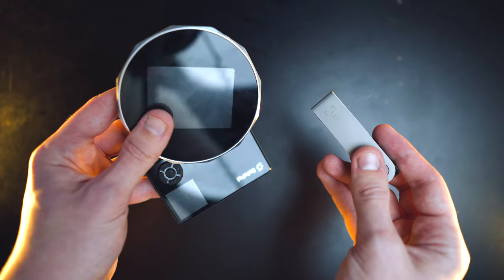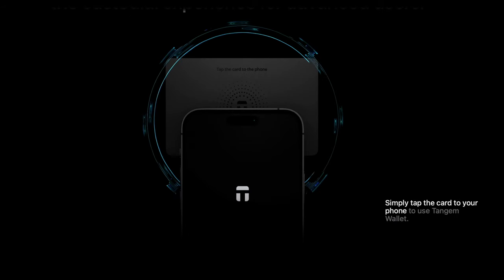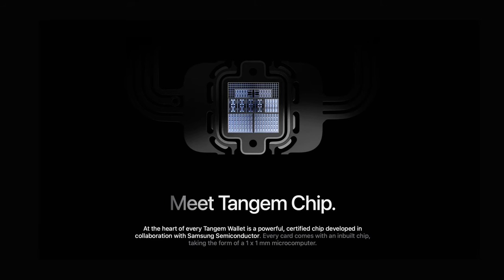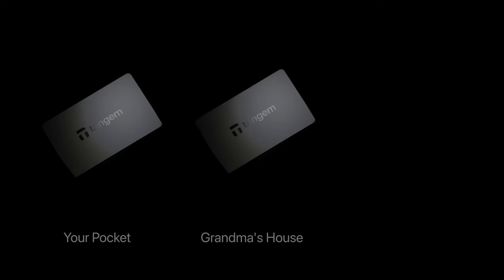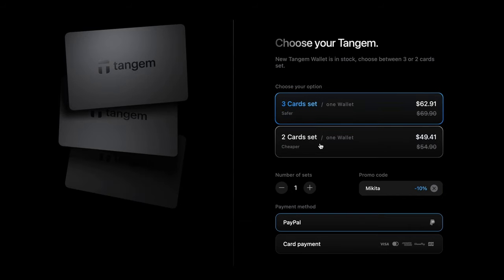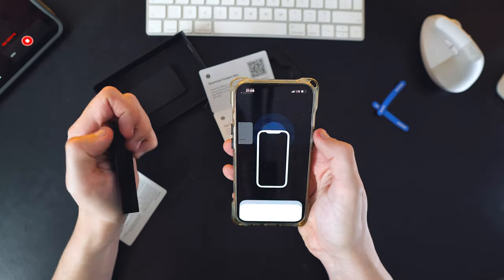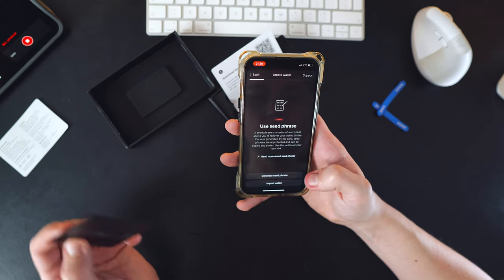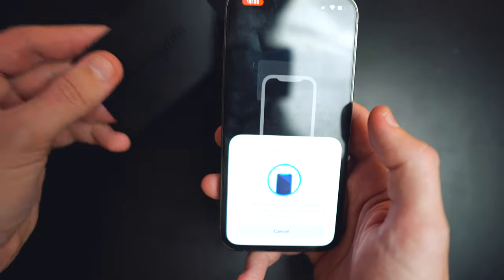Tangem Wallet: Why You’ll Never Lose Your Crypto | Review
Unlock the world of secure cryptocurrency management with the Tangem Wallet 2.0! 🚀 In this comprehensive Tangem Wallet review and tutorial, we explore why this is the ultimate solution for both crypto beginners and experienced users. Discover the pros and cons of the Tangem hardware wallet, its unparalleled security features, and a step-by-step guide on setting up your Tangem wallet for maximum protection.

🔐 Key Points:
00:00 FYI

00:49 Tangem Wallet Security.
Learn why Tangem's use of Samsung S3D350A chip and NFC technology ensures top-notch security for your crypto assets.

03:07 Why Tangem is the best wallet for beginners

05:24 Tangem Pros and Cons.
Explore the ease of use, warranty benefits, and potential downsides of the Tangem Wallet.

06:18 Tangem Setup Options.
Dive into three secure methods to set up your Tangem Wallet, including default setup, seed phrase method, and seed phrase import.

💼 Is Tangem the Right Choice for You?
Uncover the unique features that make Tangem a super-secure solution, especially if you tend to misplace passwords or seed phrases.

⚠️ Non-Investment Inquiries Only